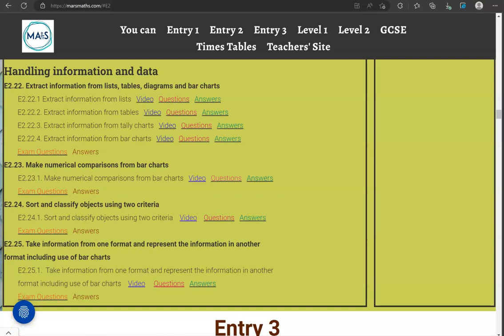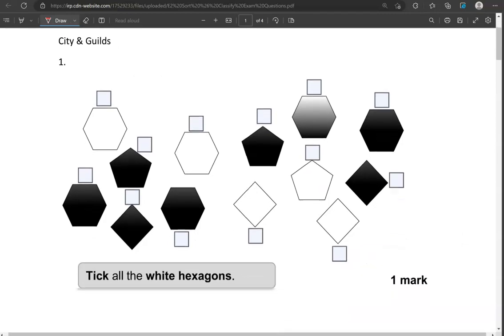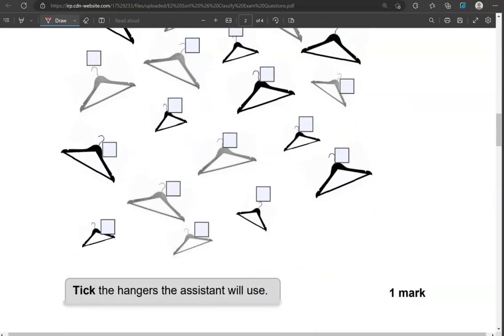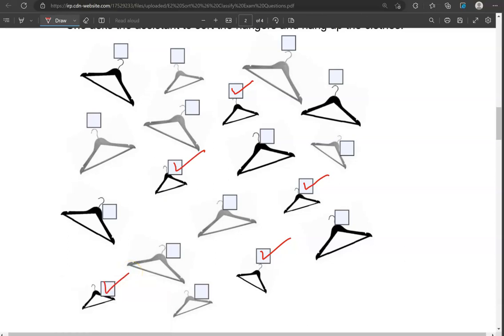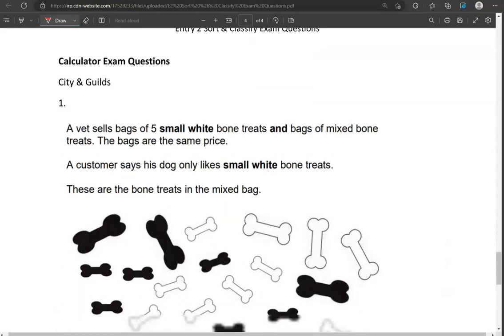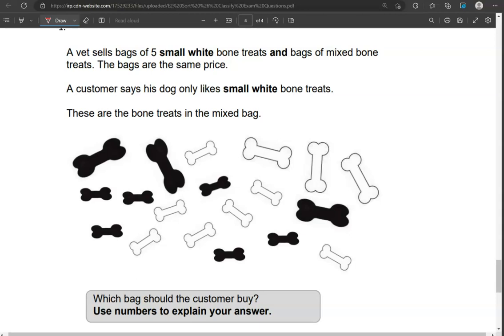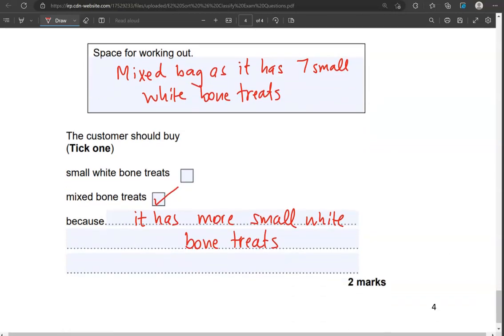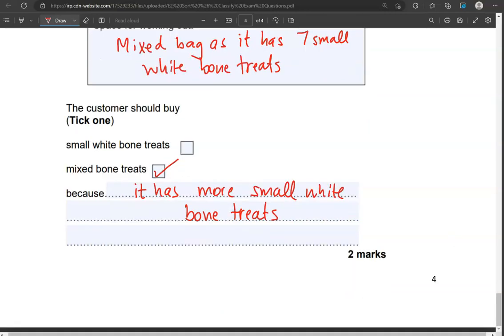Sort and Classify Exam Questions. Revise for your Entry 2 Functional Skills Maths Exam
Covers: E2.24. Sort and classify objects using two criteria